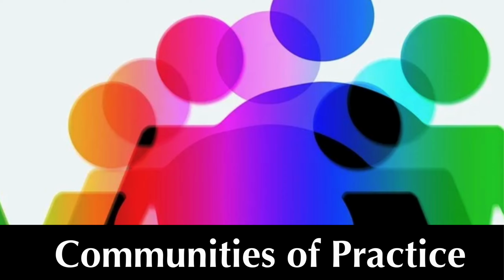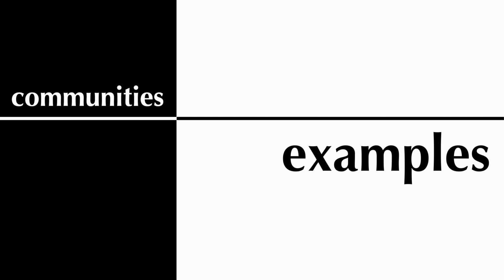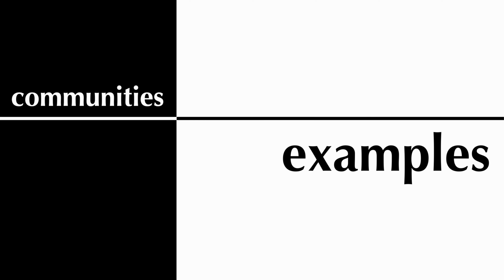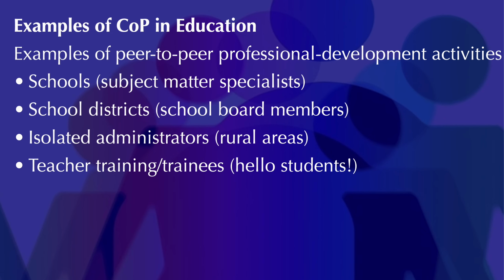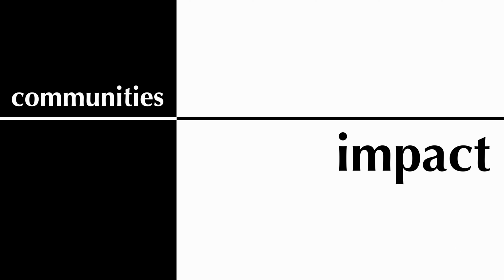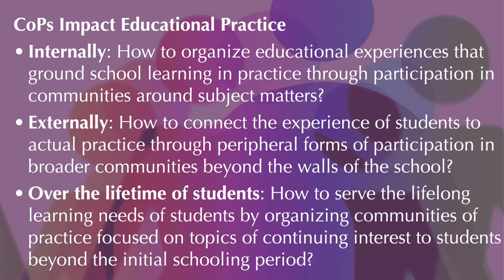Wenger–Communities of Practice (5:35)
A discussion of Wenger's idea of Communities of Practice.